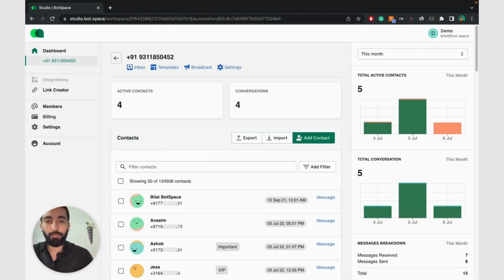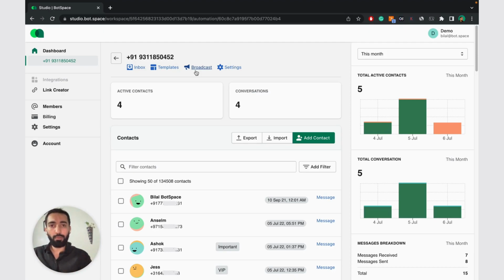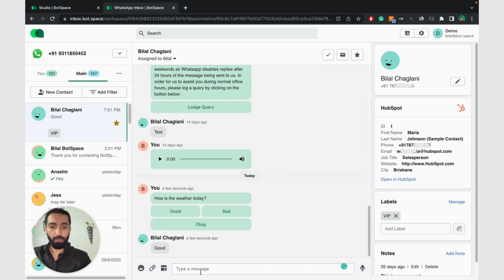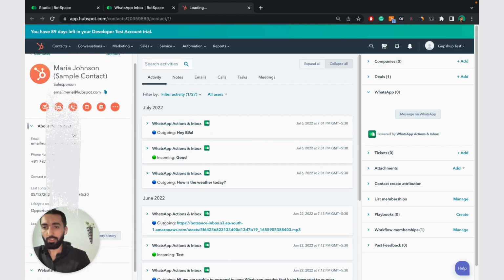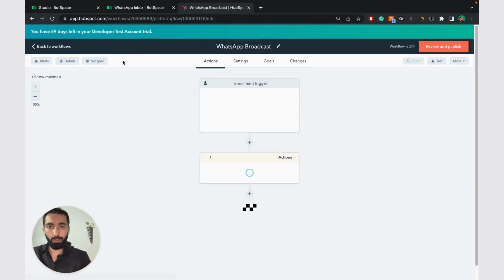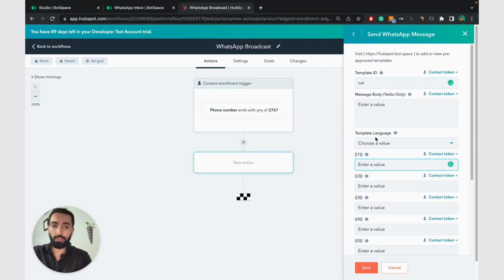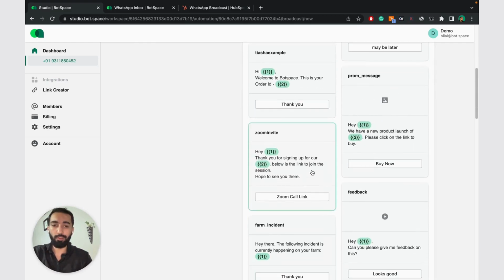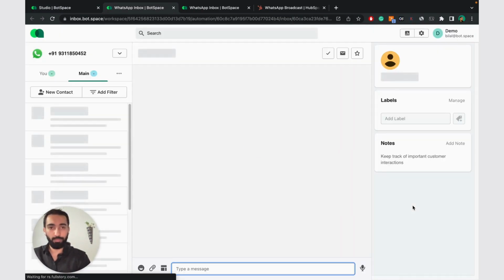WhatsApp Team Inbox & HubSpot Integration Demo | BotSpace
BotSpace helps you grow your business faster with WhatsApp. Automate notifications, deliver first-class support and drive more sales